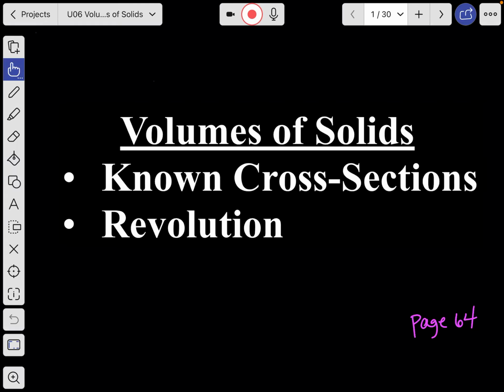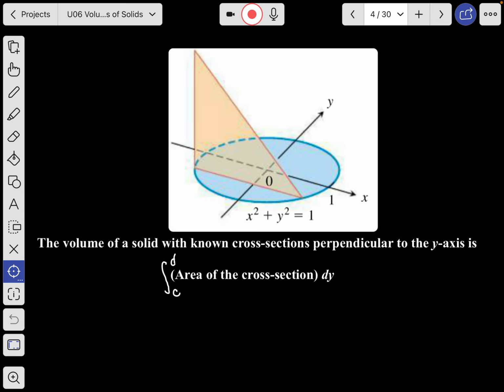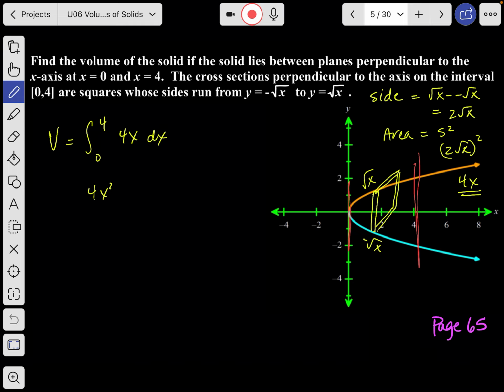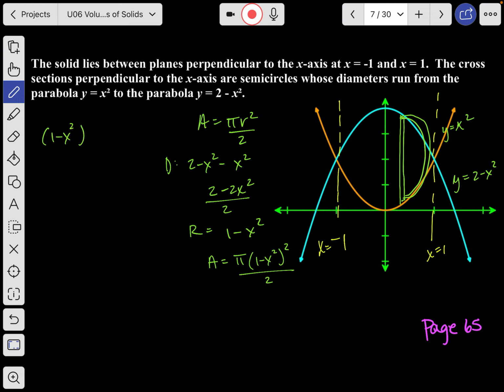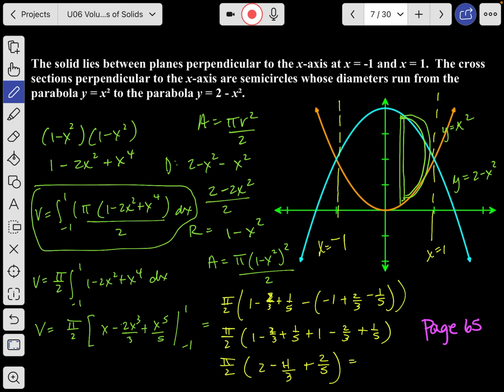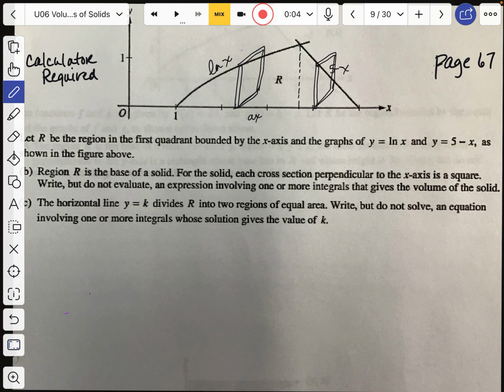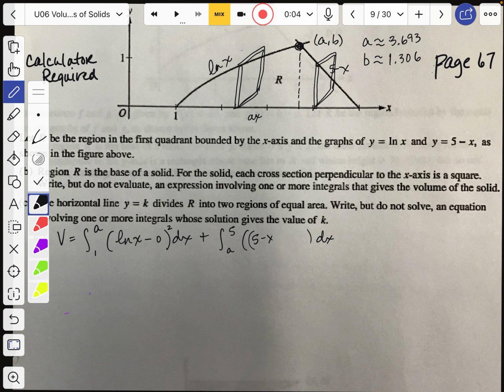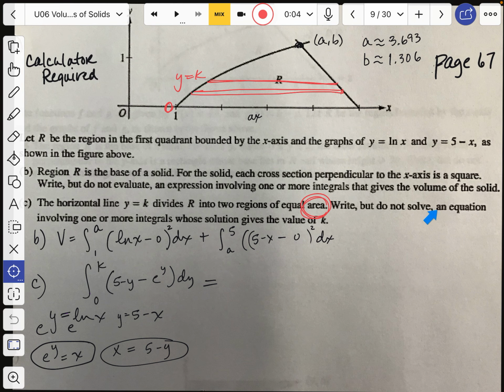Calculus U6 Volumes of Solids with Known Cross Sections